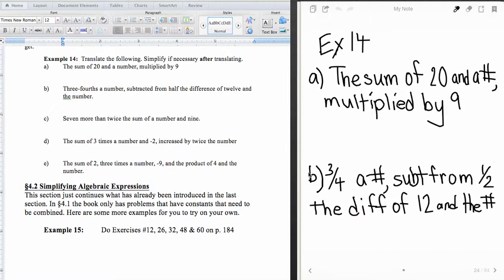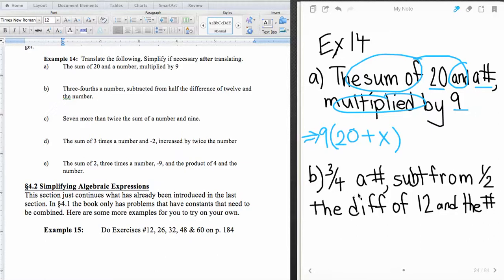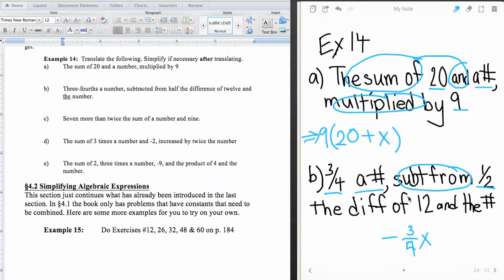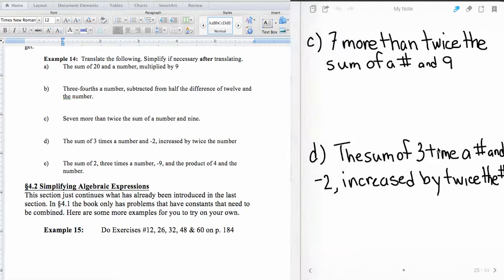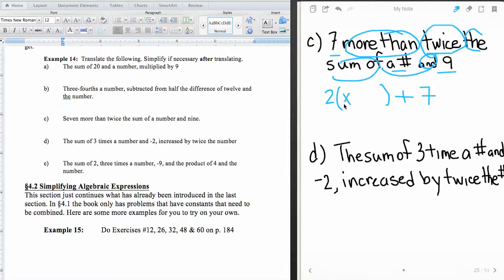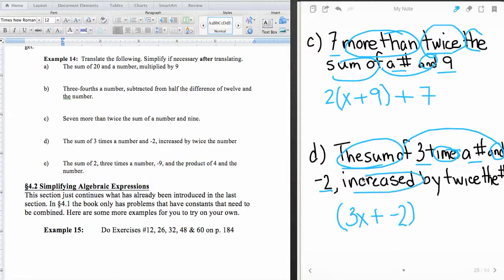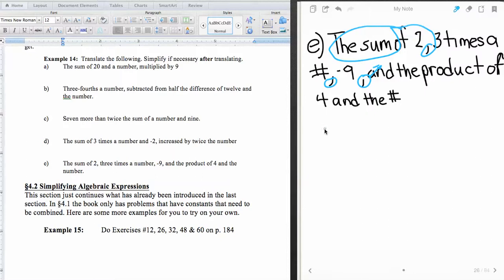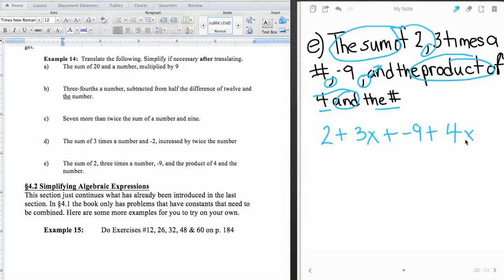§4.1 con'd Translation & Simplifying